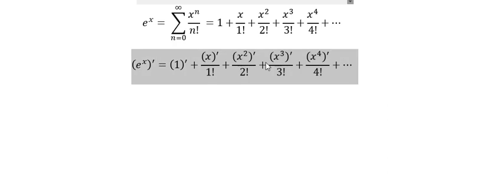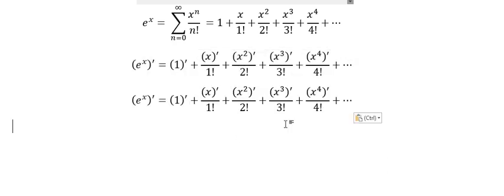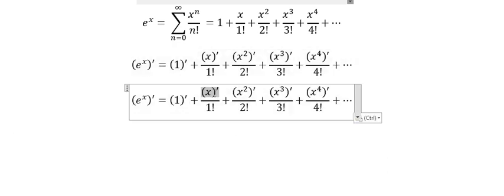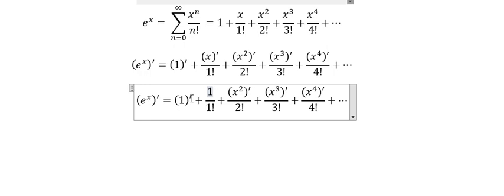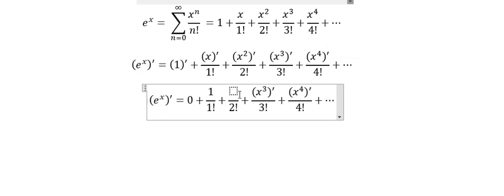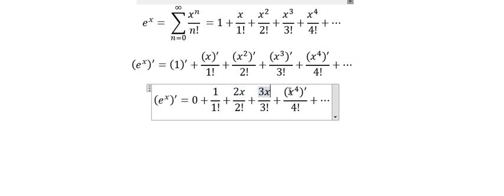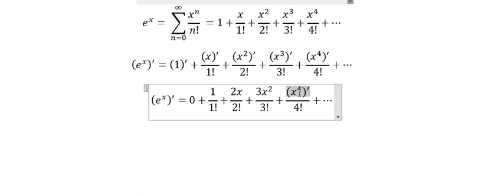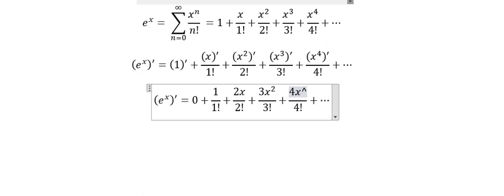Show that the derivative of e^x is e^x by taking the term by term derivative of the series expansion